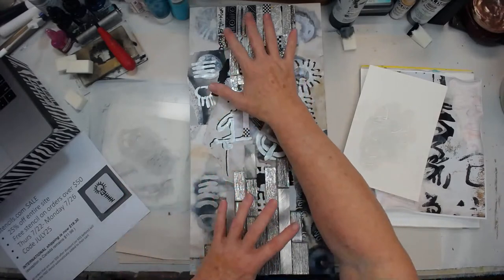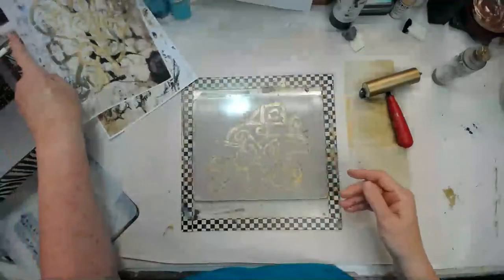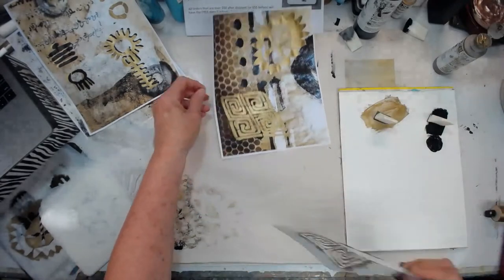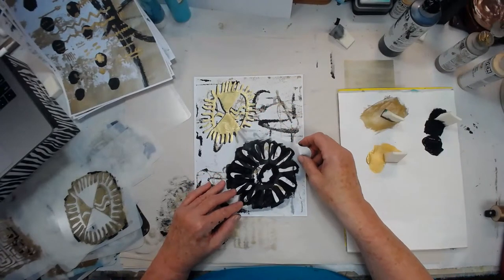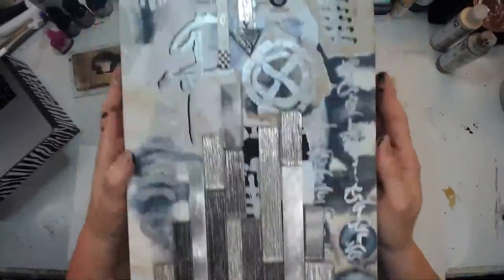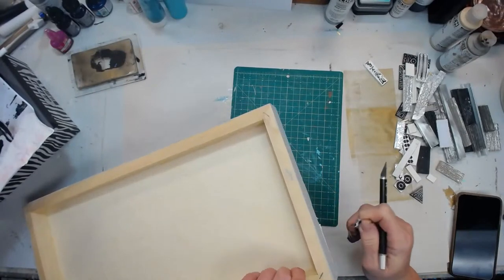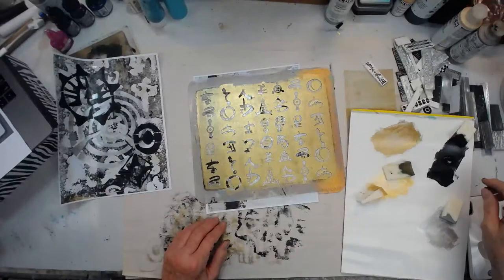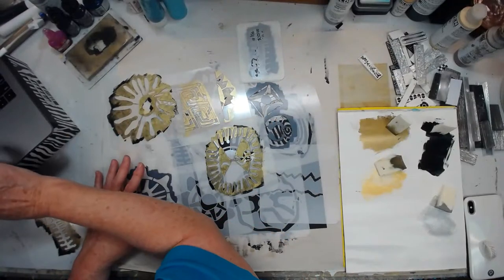iStencils SALE Coupon Code JULY 25 -- Robyn McClendon Hearth Code Designs